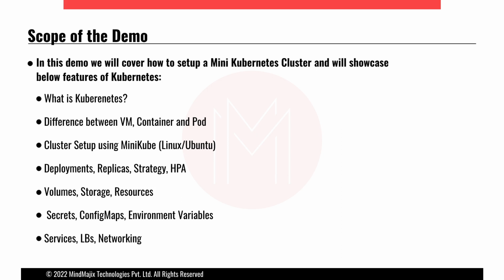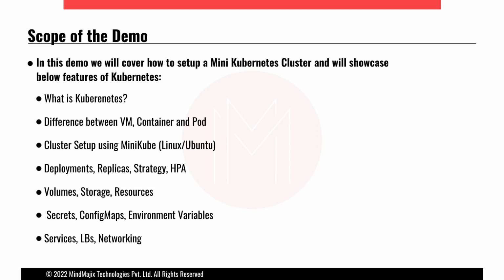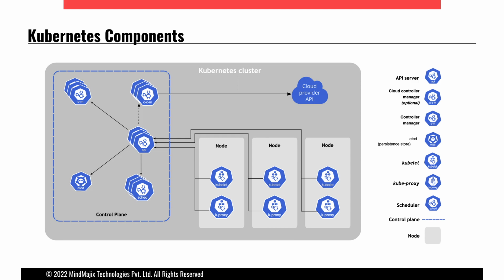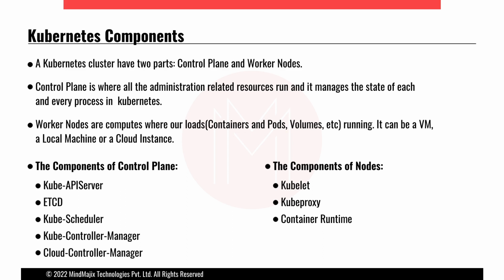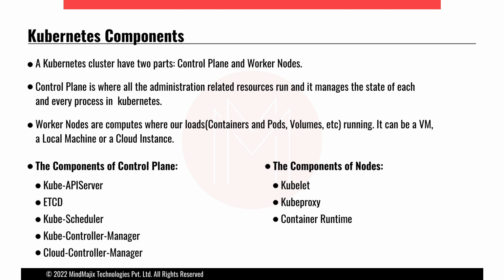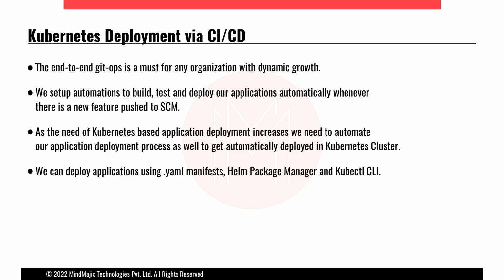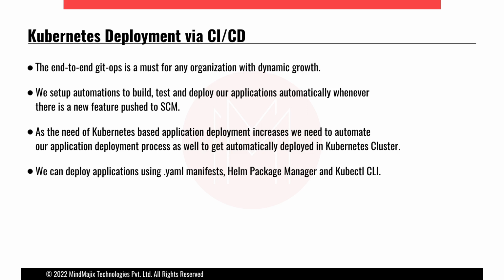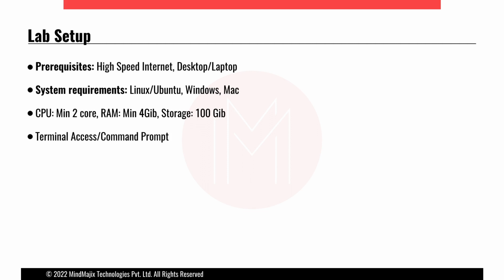Kubernetes Training | Kubernetes Certification Course | Kubernetes Tutorial For Beginners |MindMajix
This MindMajix YouTube video on Kubernetes training you will learn and gain expertise in deploying, managing, and scaling containerized applications. This CKA Kubernetes Certification Course helps organizations split applications into multiple containers for easy management. In this MindMajix Kubernetes Tutorial For Beginners Course include topics like what is Kubernetes, its architecture and core concepts, Kubernetes installation, cluster setup, working with Node and POD, services, networking,  deployments, replicas, configmaps, environment variables and more.

You can also enroll in our Kubernetes certification course from different cities like:

🔵 About MindMajix's Kubernetes Training

MindMajix offers a comprehensive Kubernetes (K8s) learning experience through on-demand training videos or instructor-led live online interactive sessions. This 20-hour Kubernetes online training program covers the basics and advanced level concepts of Kubernetes, including best practices, and helps the learners clear the Certified Kubernetes Administrator (CKA) Exam.

🔵 Why should you learn Kubernetes Course?

- According to recent research, it is stated that over 10,000 companies have adopted containers for application handling.
- More than 185 million containers are in use worldwide, which leads to the massive demand for Kubernetes professionals.
- According to Indeed.com, on average, a Kubernetes professional earns around $ 135k / year.

🔑 Key Features:

👉 24/7 Support.
👉 Real-life Projects.
👉 Get Certified.